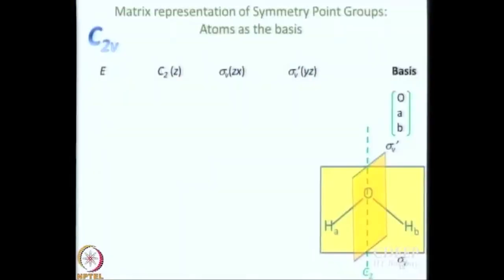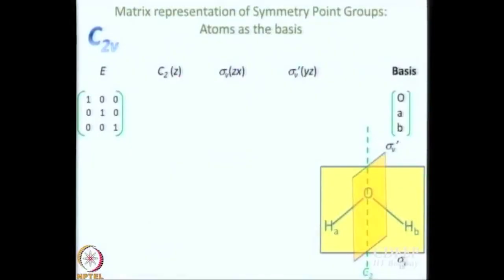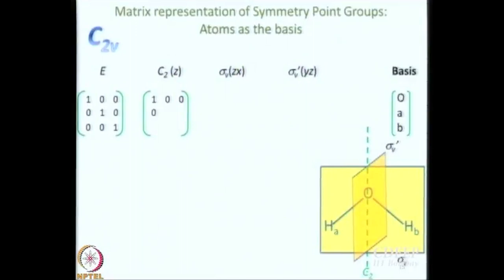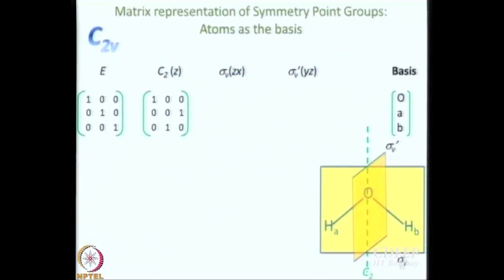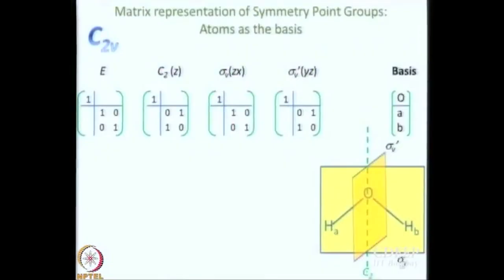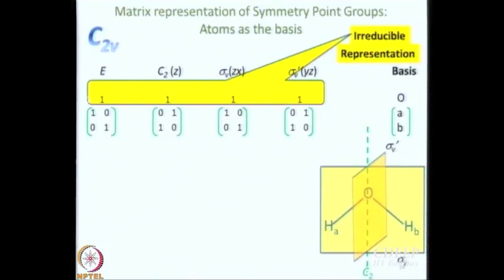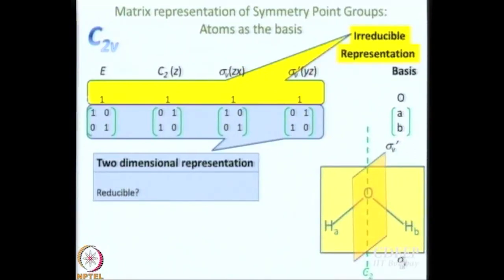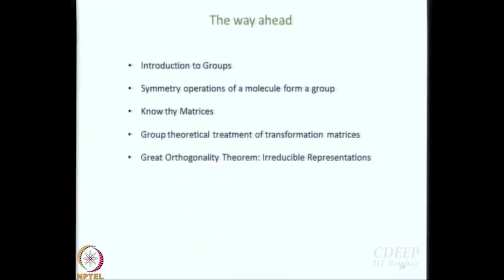Matrix representation: the way ahead